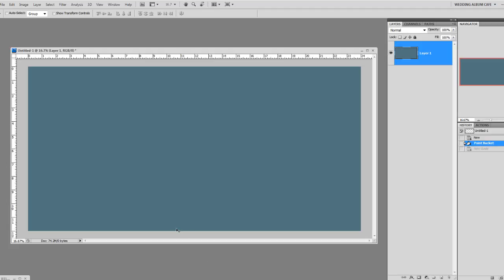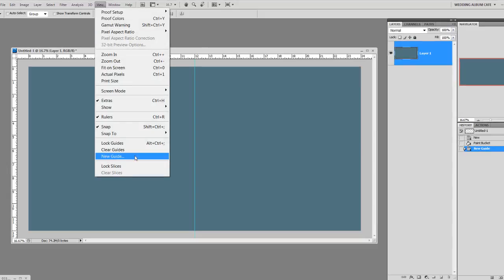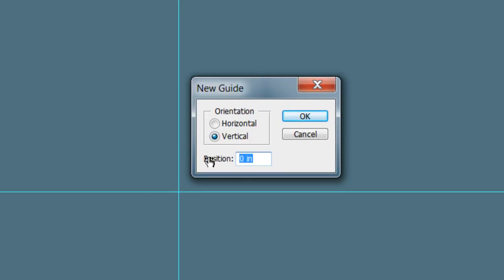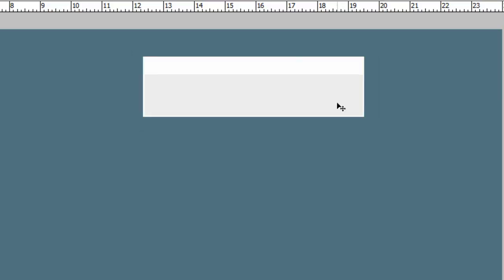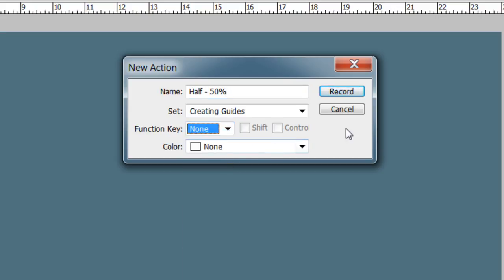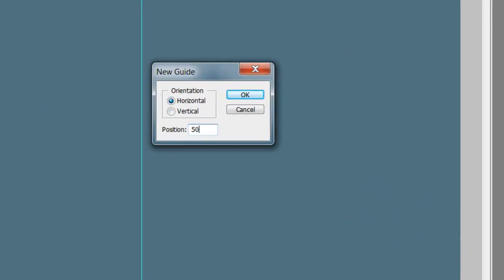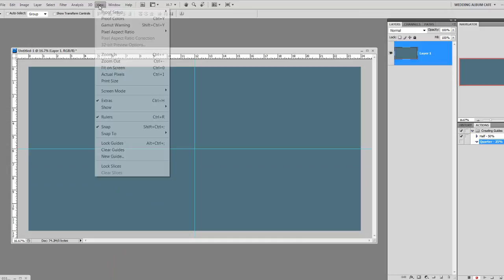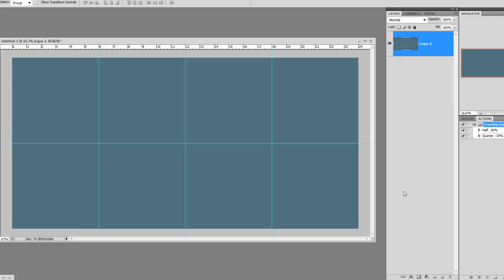Digital Scrapbooking Tutorial - Using Photoshop Guides For Precise Placement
Digital Scrapbooking Tutorials. Photoshop Tutorial Photoshop Using Guides for precise placement. Creative Scrapbooking Ideas by Veronica Spriggs

Using Photoshop Guides is the best way to assure accurate placement in your digital scrapbook pages or when creating digital scrapbook layouts or photobooks.

In this Photoshop Tutorial you will learn how to create guides as well as how to create actions and save them so that you will be able to create guides with one click.

You may use guides to find center points, split a page by inches or percentage. You may even use Photoshop Guides to create a Rule Of Thirds grid. This can be a very handy and time saving tip for creating great composition.

How To Create Guides In Photoshop
Action for Centerpoint Guides